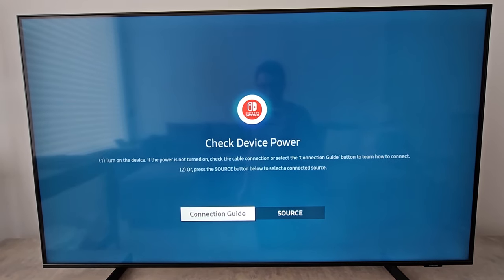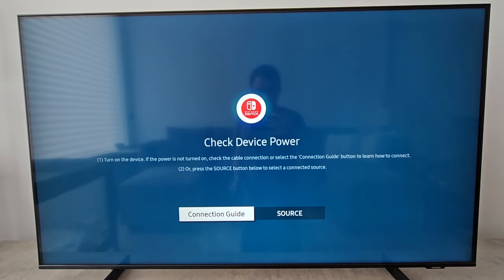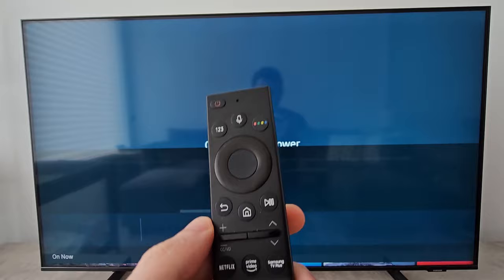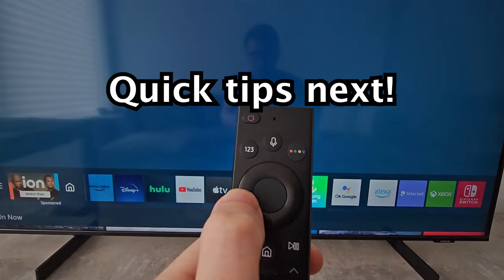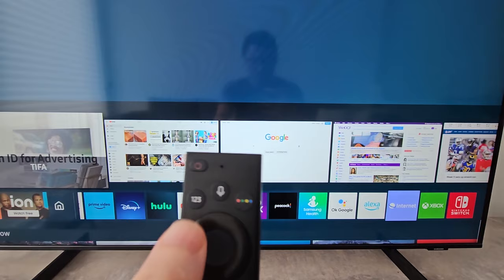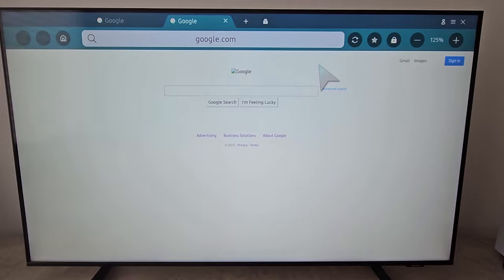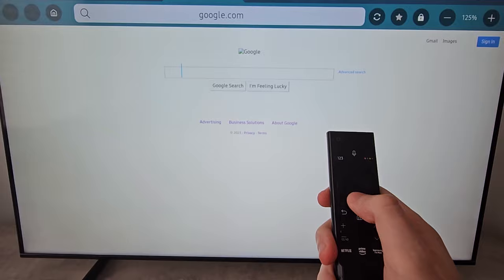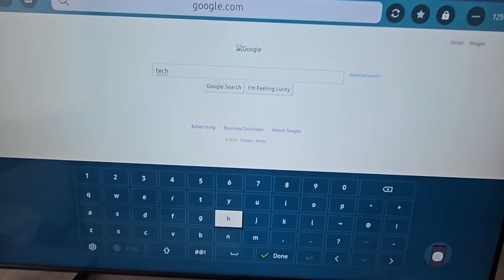How to Browse Internet on Samsung Smart TV!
How to open the Samsung Web Browser on a Samsung Smart TV. UHD 4K LED LCD AU8000 used but also works on any modern Samsung Smart TV.